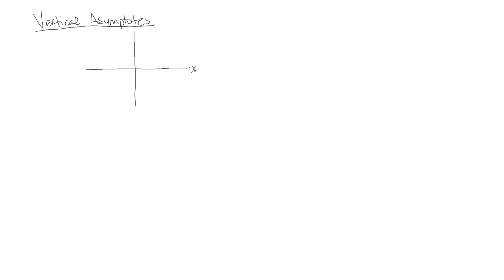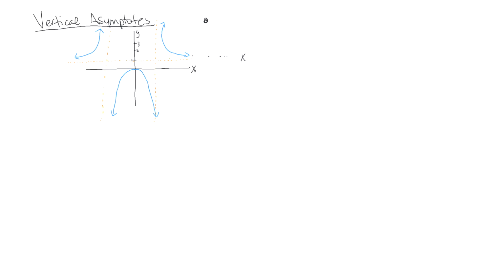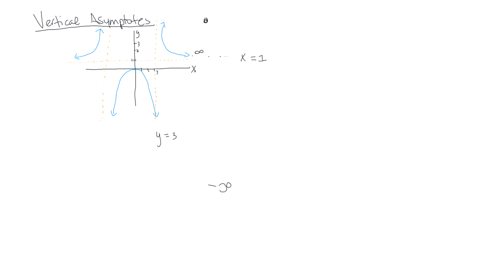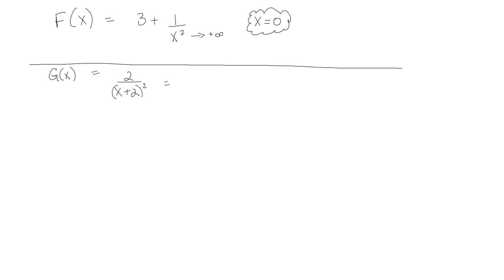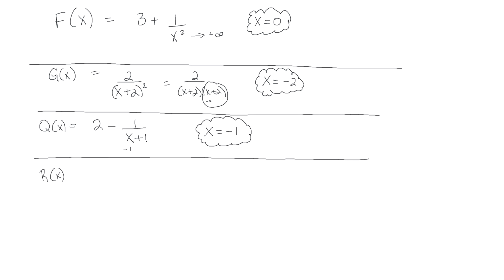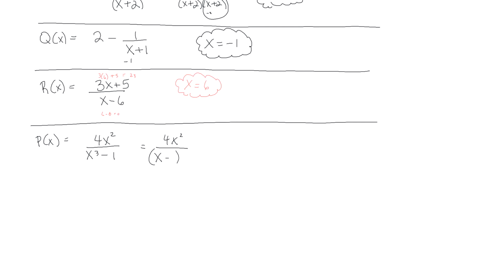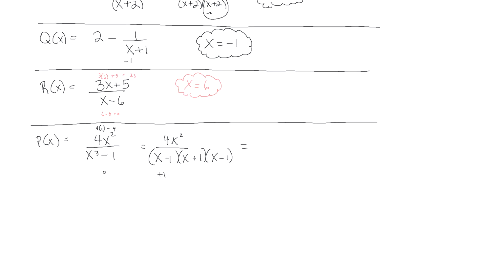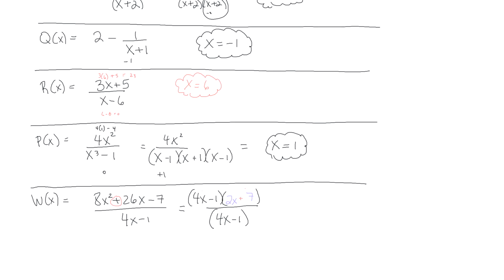How to Find the Vertical Asymptote of a Function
Because the Horizontal Asymptotes have so many rules, we will only talk about the Vertical ones here :-)